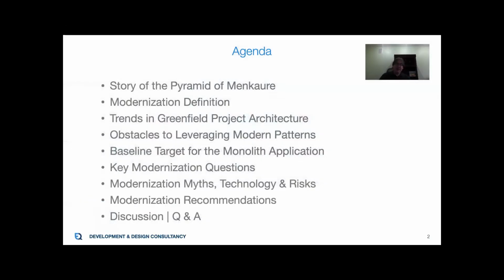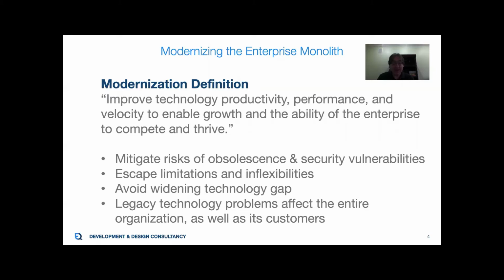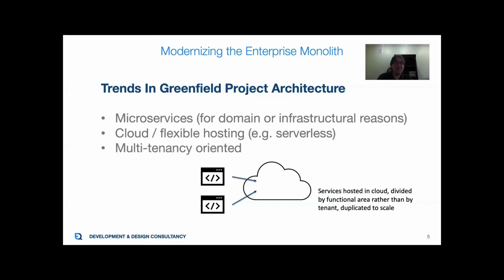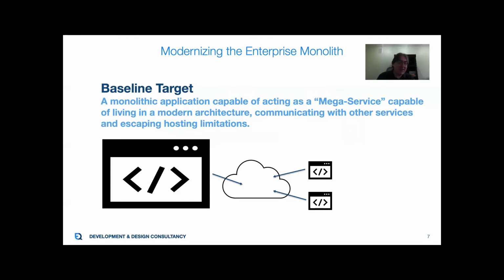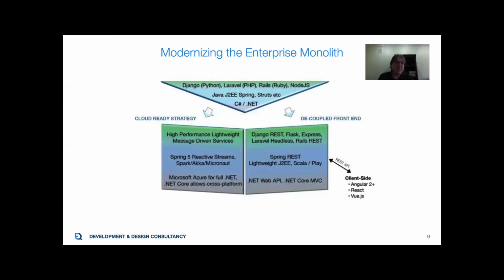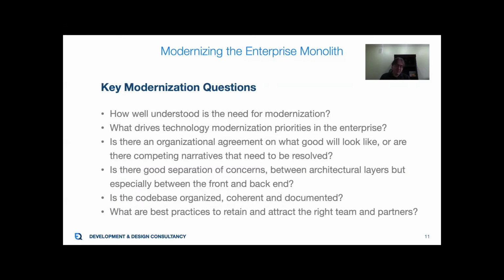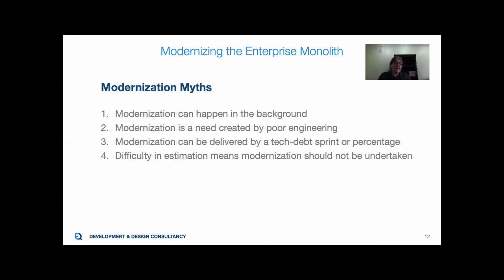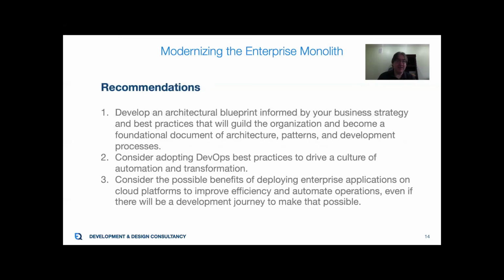EQengineered 30 Minute Webinar: Modernizing the Enterprise Monolith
Agenda

I. Story of the Pyramid of Menkaure
II. Modernization Definition
III. Trends in Greenfield Project Architecture
IV. Obstacles to Leveraging Modern Patterns
V. Baseline Target for the Monolith Application
VI. Key Modernization Questions
VII. Modernization Myths, Technology & Risks
VIII. Modernization Recommendations
IX. Discussion | Q & A